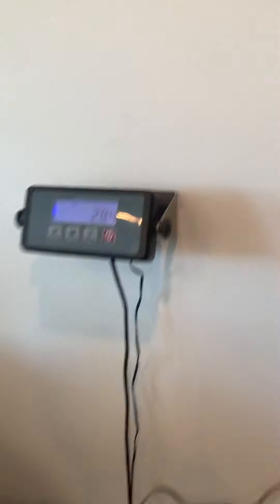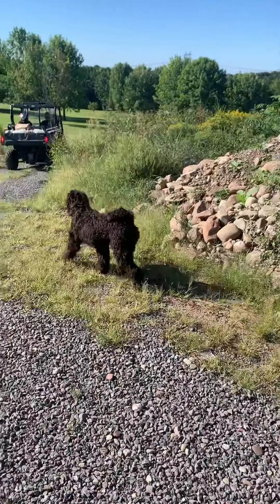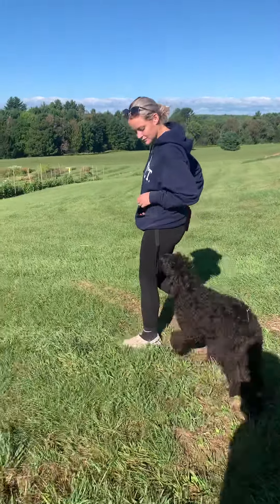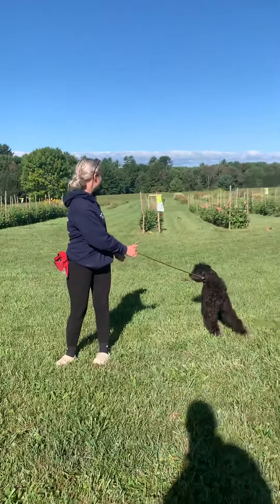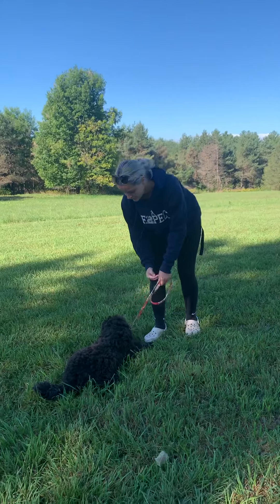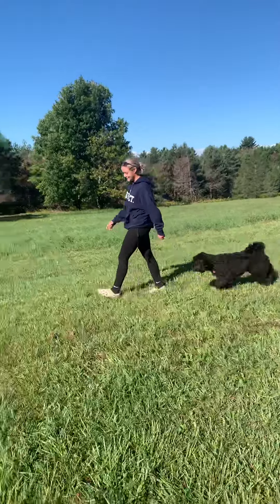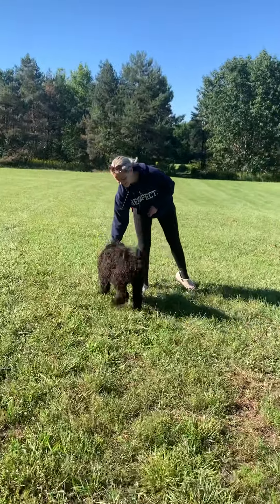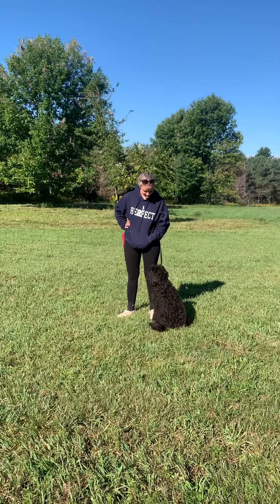Lollipop.January2021-June 9.2.21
Video of trained labradoodle “June”. Born in January 2021. Video taken 9.2.21. Expected adult weight approximately 35 lbs.